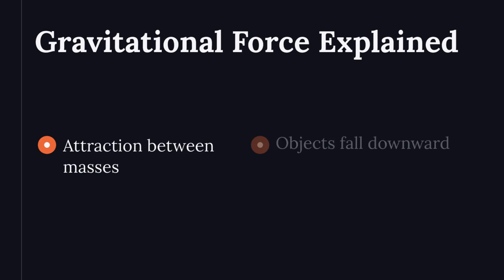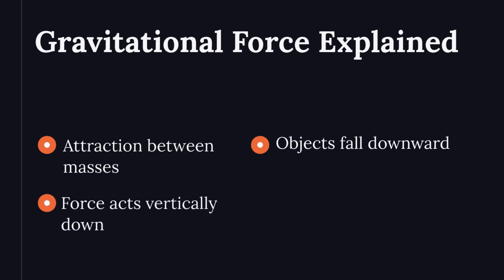LO2 Principles of Physics - G2000701